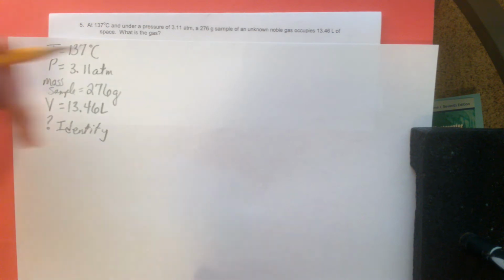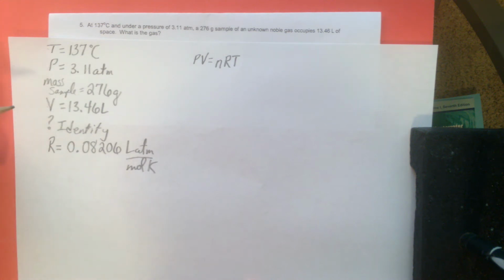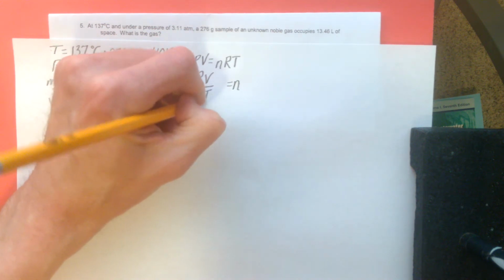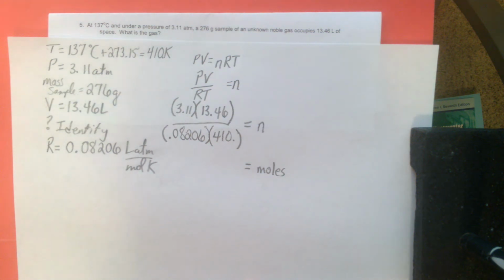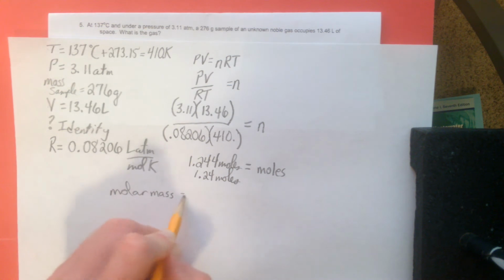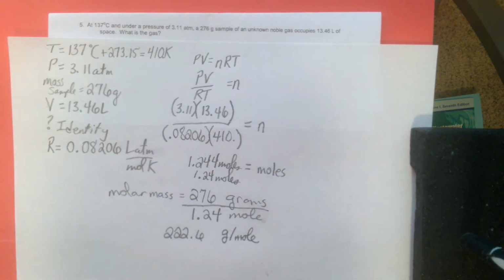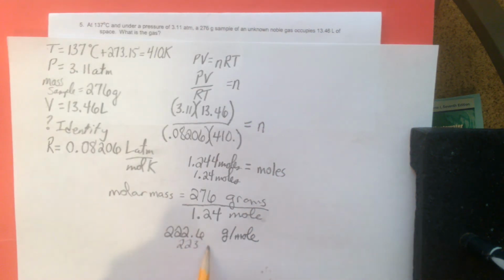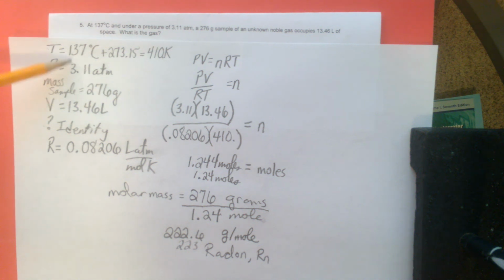Determining the identity of an unknown gas with the Ideal Gas Law